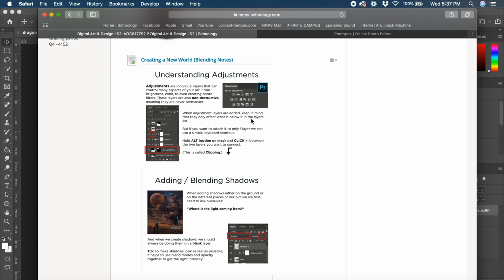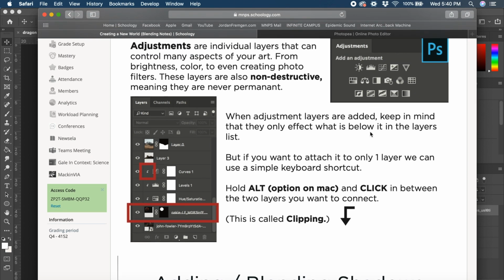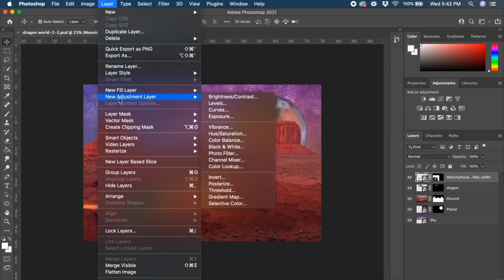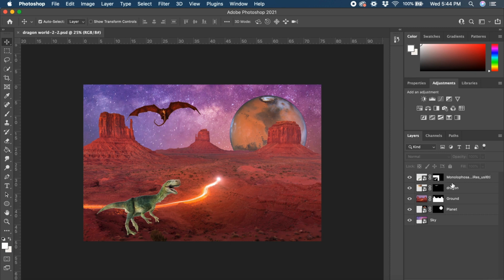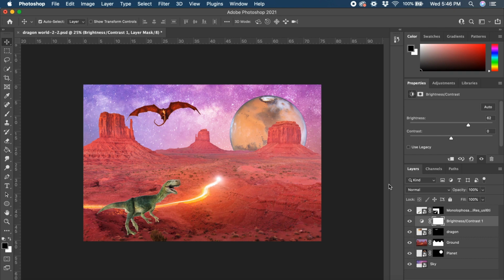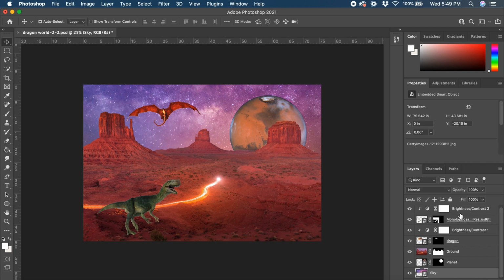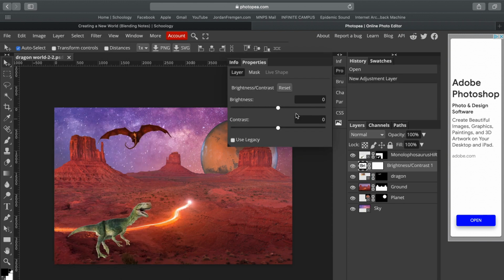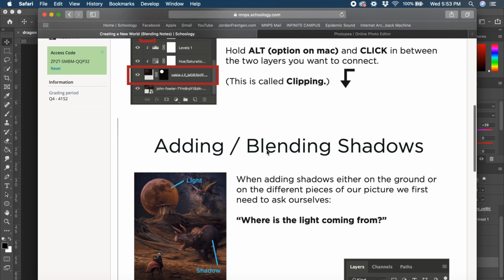Creating a New World (Adjustment Layers)